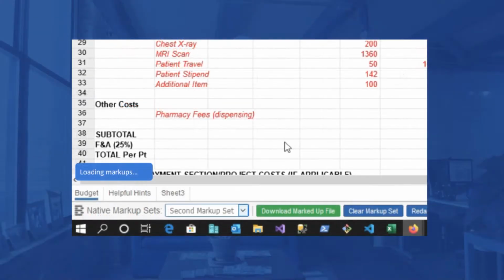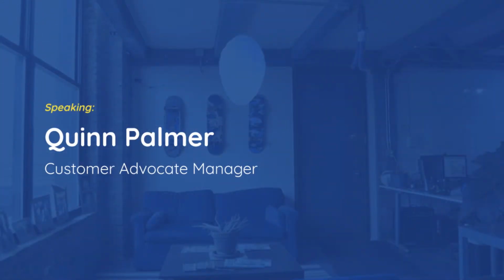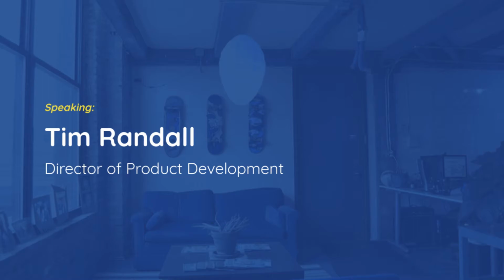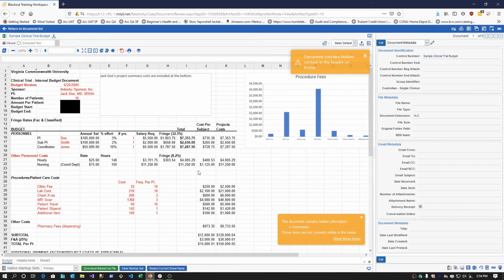UPDATE: How Blackout 3.4 Impacts Redaction Review Workflows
This video conversation between Milyli's Director of Product and Customer Advocacy Manager shares how Blackout 3.4 impacts redaction review workflows.